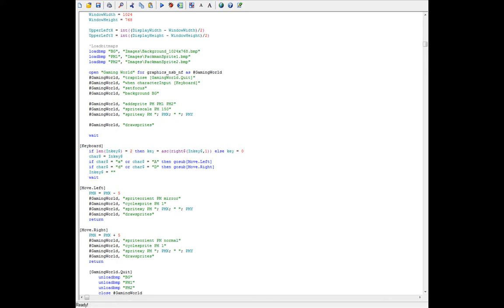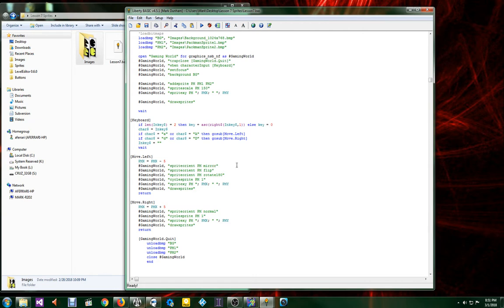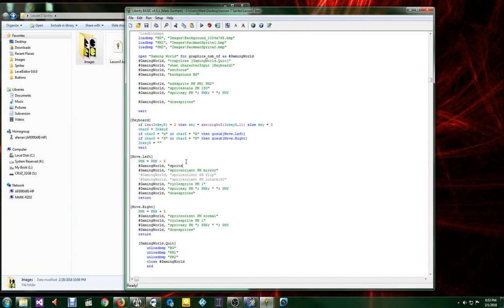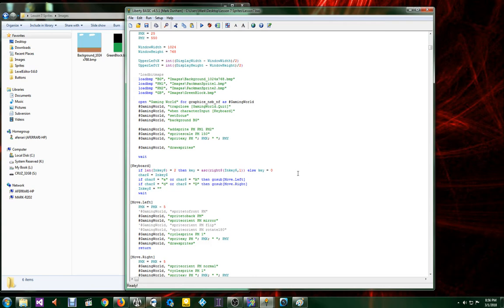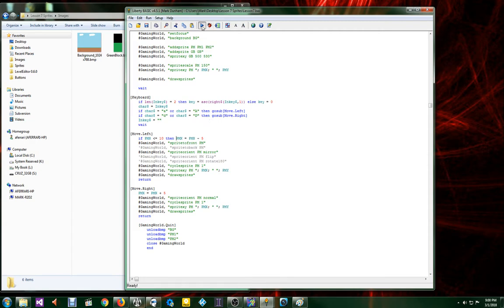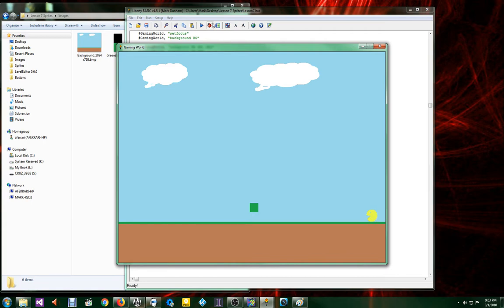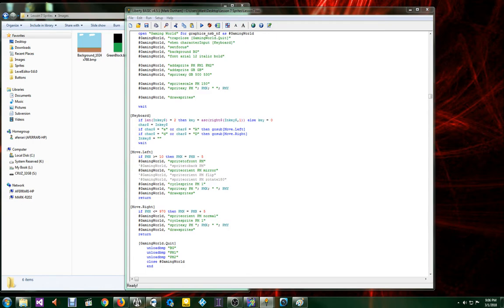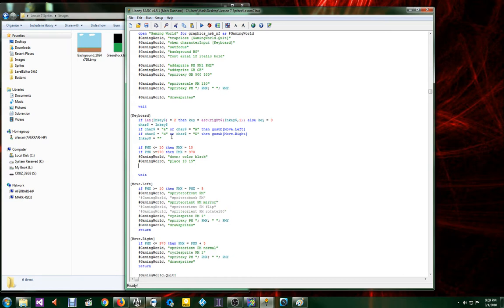Lesson 8: Liberty Basic Game Programming more with sprites and graphics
In this lesson we do more with sprites, we also output text to our graphics window to show the X and Y positions of our sprite as he moves on the screen.